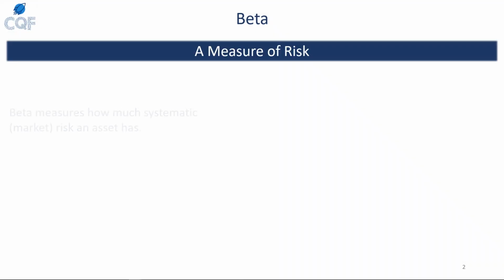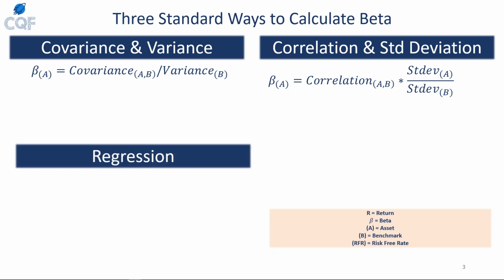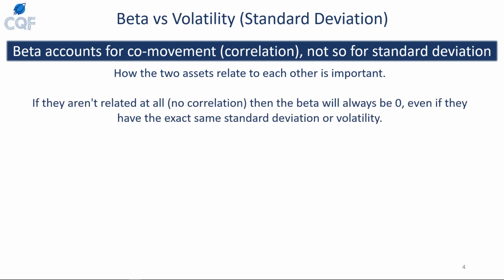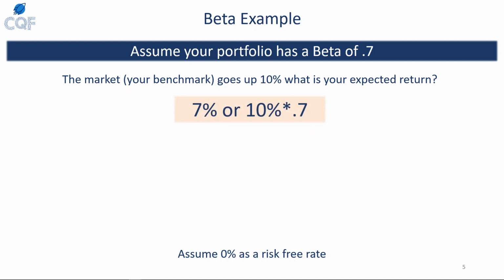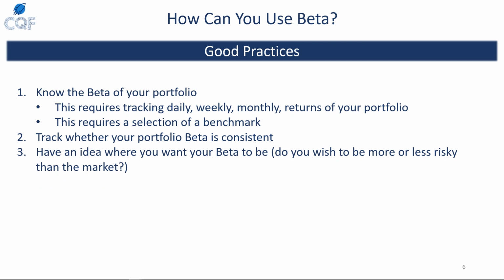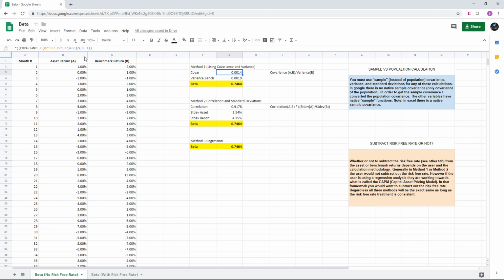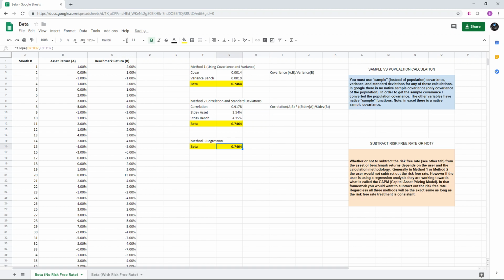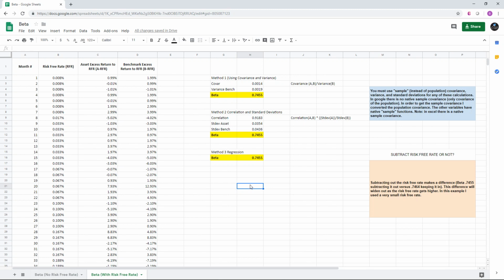How to Calculate and Manage Risk with Portfolio or Stock Beta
In this video I'll teach you about beta (portfolio beta, stock beta, etc.). I'll define beta, teach you how to calculate it in multiple ways, give you best beta risk management practices, and provide some examples.

Beta is an incredibly important measure of risk that any trader or investor must know. It is also part of the curriculum of many universities (finance majors) and in the CFA (Chartered Financial Analyst) program.

Here is a free tool that will help you calculate beta.